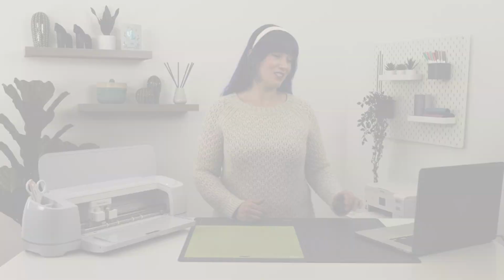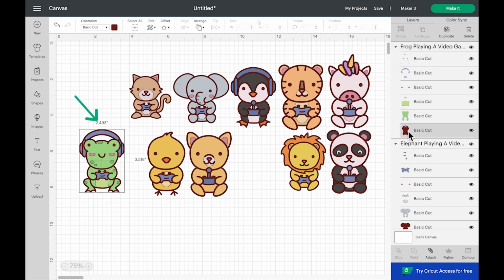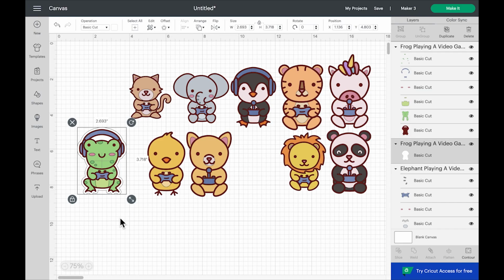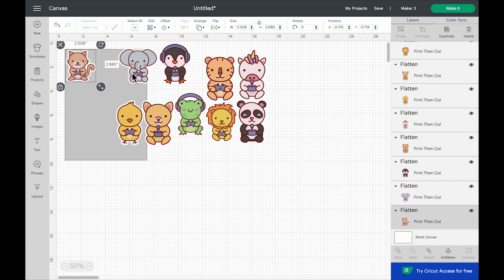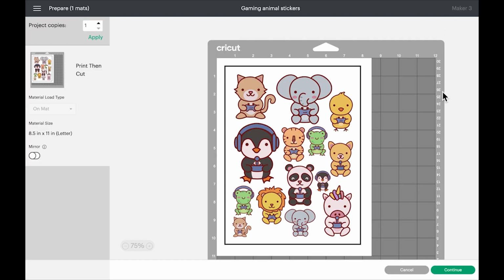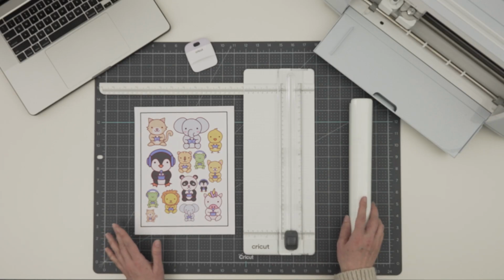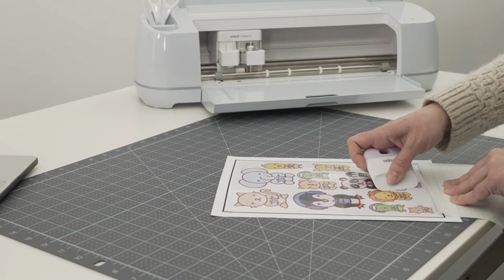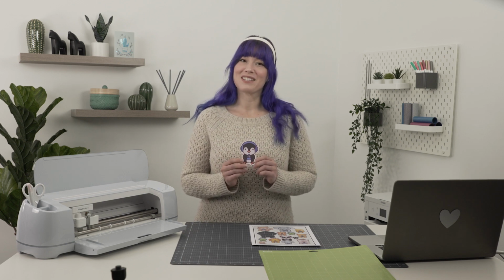Print Then Cut: Make Gaming Stickers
How to: Create Stickers With Print Then Cut